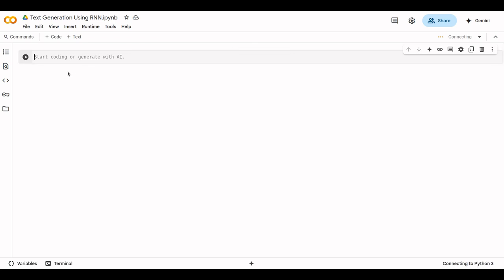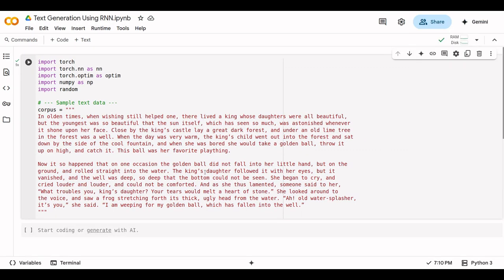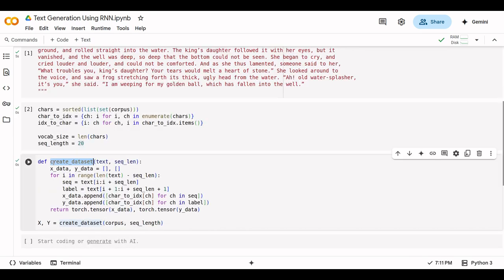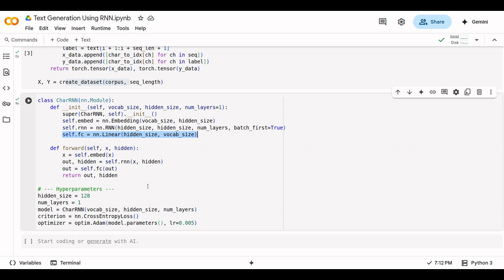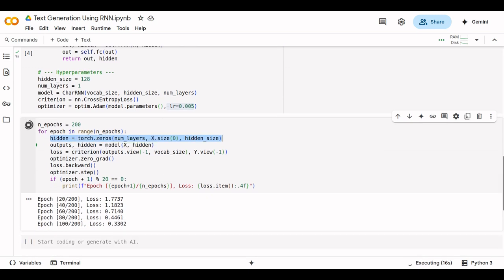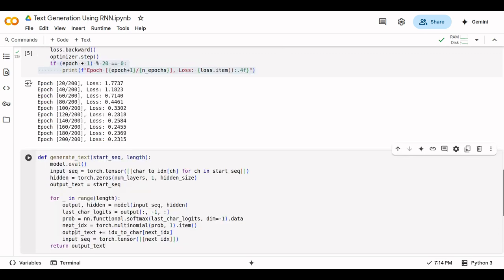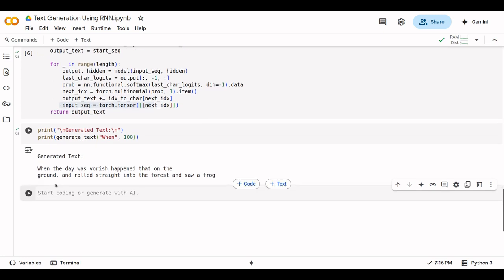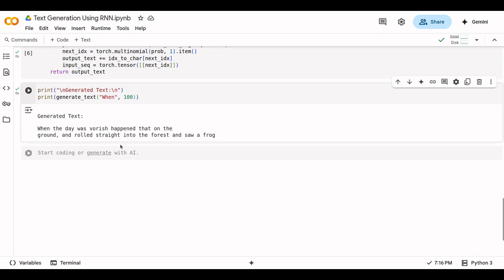Build an AI Storyteller from Scratch | Character-Level Text Generation with RNN in PyTorch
In this exciting project, we build a character-level text generation model using Recurrent Neural Networks (RNN) in PyTorch. This is a beginner-friendly deep learning project that focuses on natural language processing (NLP), sequence modeling, and the fundamentals of RNN-based text generation.

You’ll learn how to prepare and process a simple but slightly complex English story corpus, convert characters to numerical format, and create a dataset suitable for training a recurrent model. Then, we define a custom RNN model using PyTorch’s nn.RNN class, followed by training it on our dataset to learn language patterns.

Once training is complete, we’ll generate new text character by character, mimicking the style of our input story. This is a great introduction to how AI models like GPT started—with character-level generation before progressing to word-level and transformer-based architectures.

By the end of this tutorial, you’ll understand:

    How to build datasets for sequence prediction

    How RNNs learn temporal patterns in text

    How to implement and train an RNN in PyTorch

    How to generate synthetic text using a trained model

    How to interpret and evaluate AI-generated sequences

Whether you're a student, hobbyist, or aspiring ML engineer, this project will give you hands-on experience with foundational NLP concepts. No massive datasets required—just a bit of creativity and curiosity!

🔥 This project is perfect if you’re looking to:

    Work with limited data

    Understand how RNNs work under the hood

    Start your journey into AI text generation

    Build cool story-generating bots